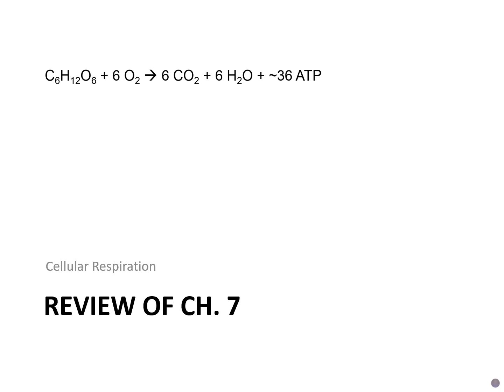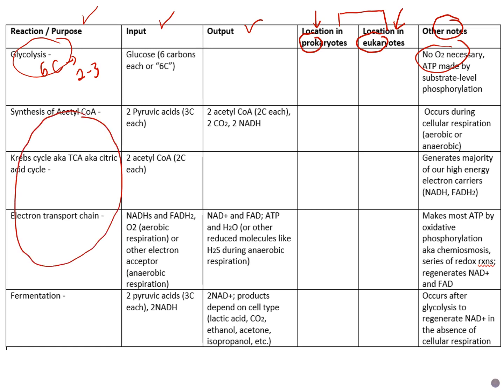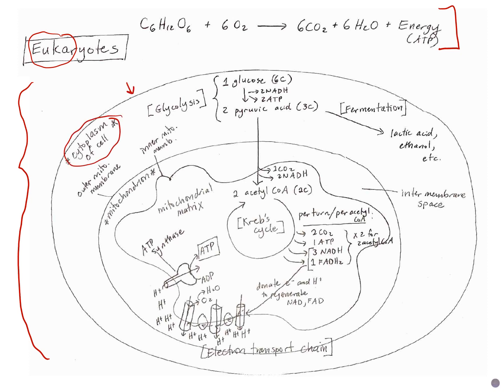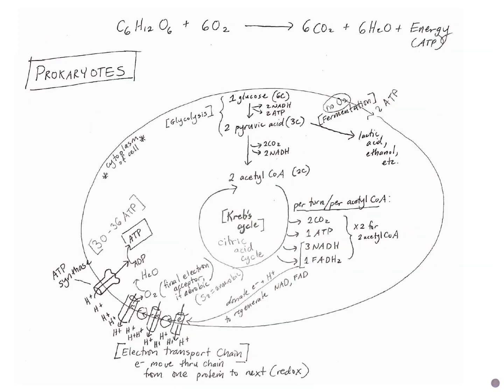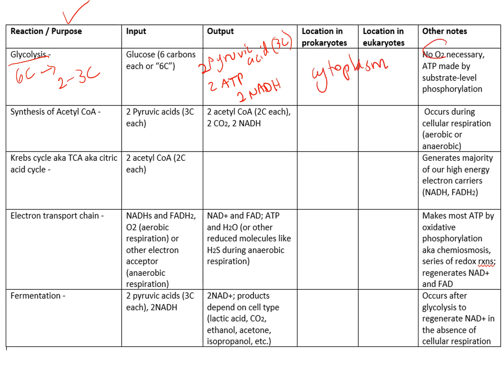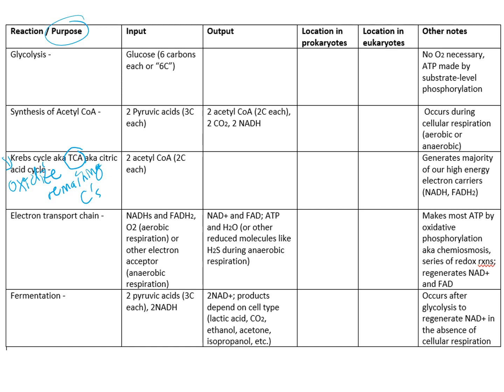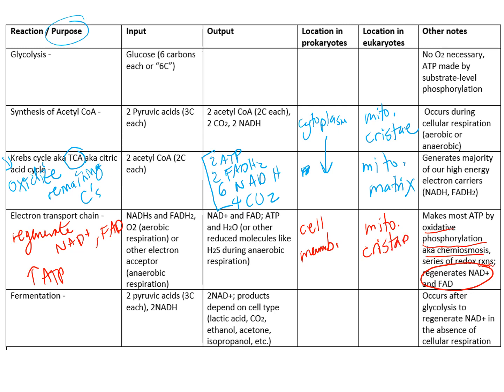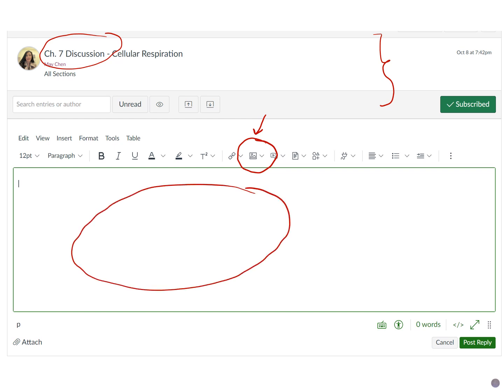Ch7 Summary Chart Video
Biology2E Ch7 Discussion Homework - Video Overview